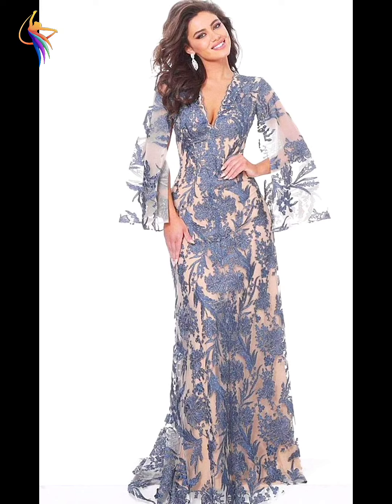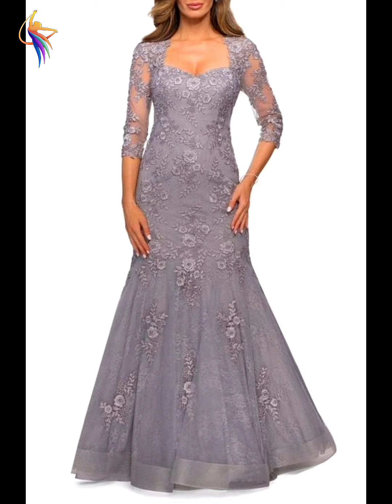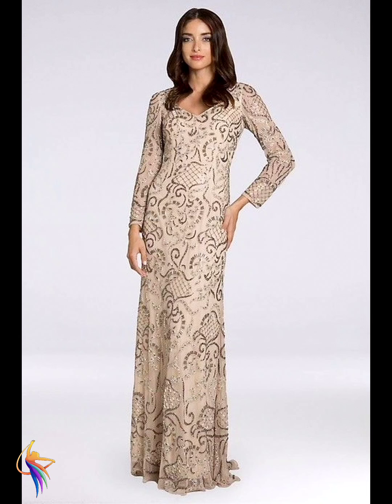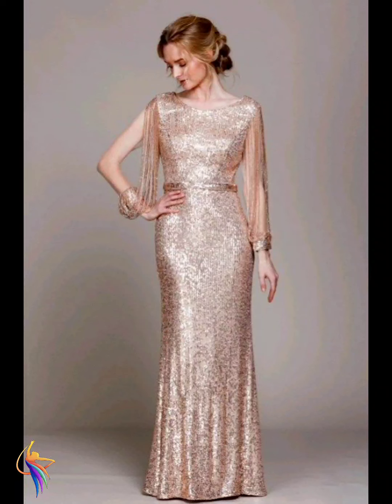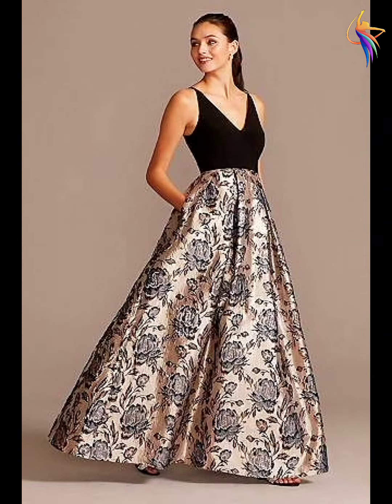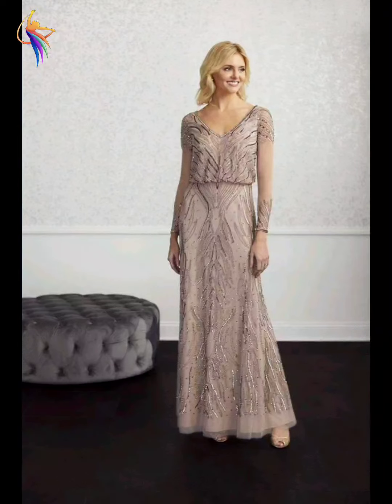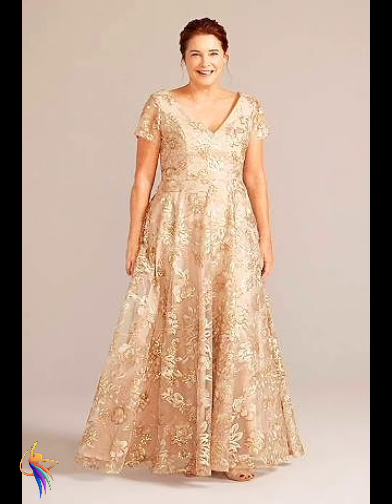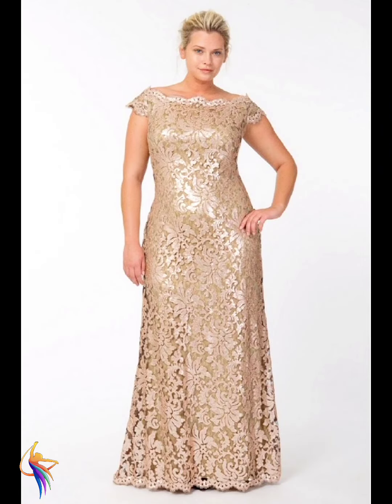Mother Of The Bride Dresses Design New Fashion 2023 | ronald joyce mother of the bride